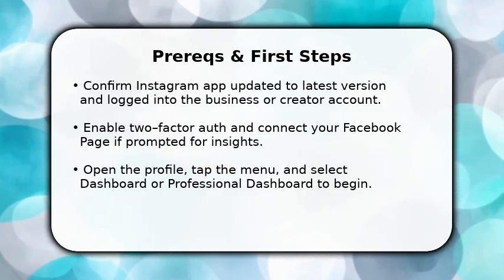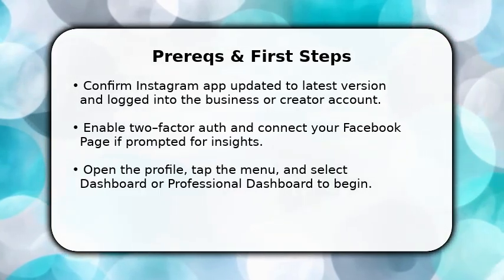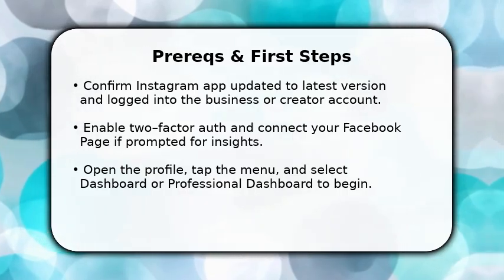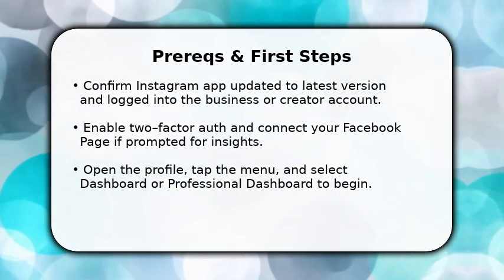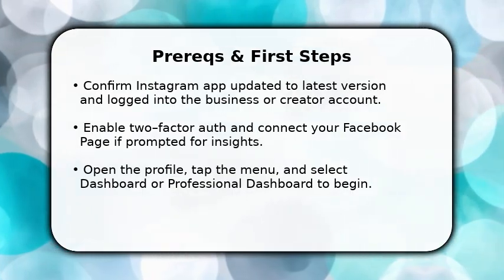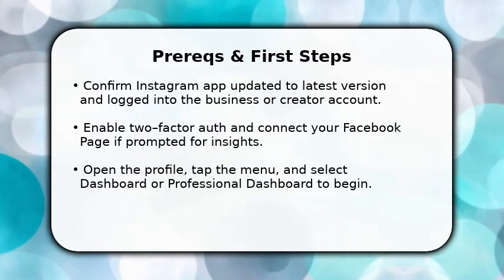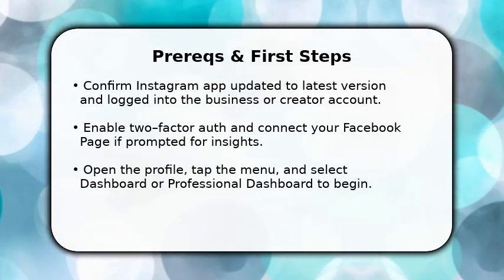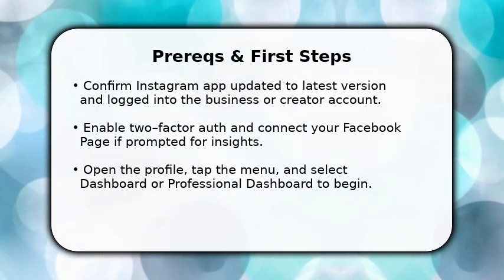How to Apply Dashboard in Instagram (updated)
Discover the art of integrating Instagram'dictory dashboards into your social media strategy with our latest tutorial. Learn how to enhance visual appeal and engagement through strategic use of layouts, filters, and themes tailored for a seamless user experience on this popular platform.